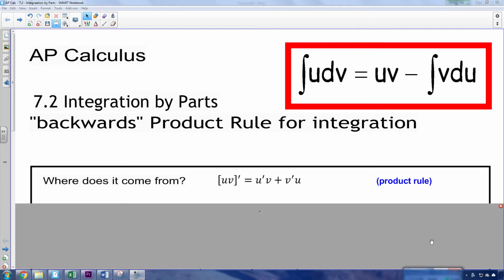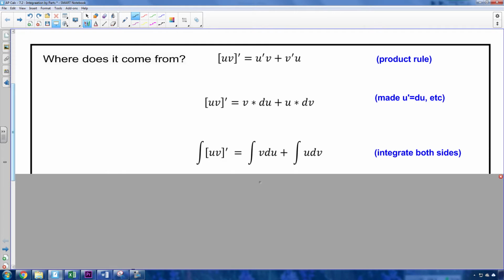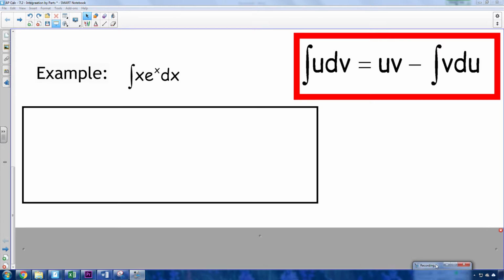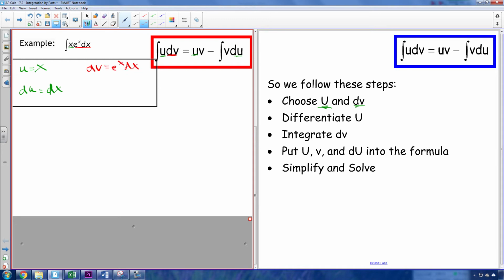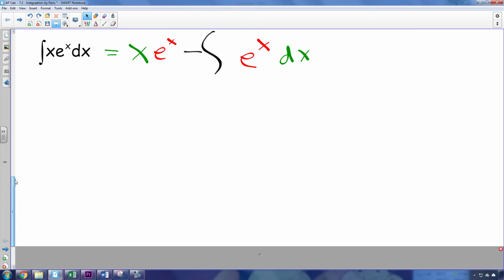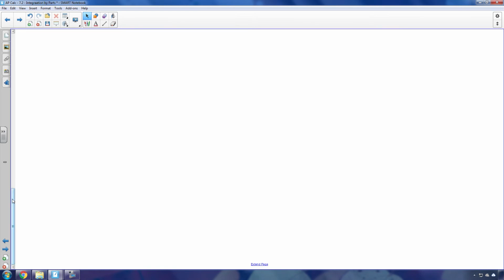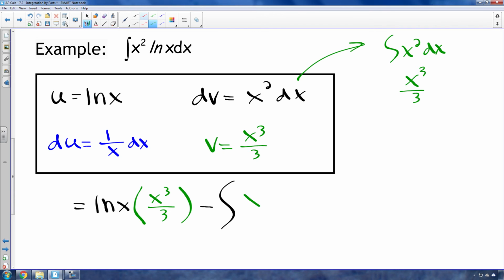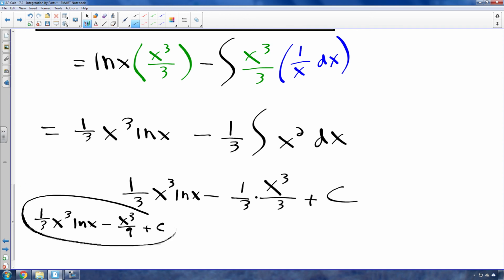AP Calculus - 7.2 - Integration by Parts